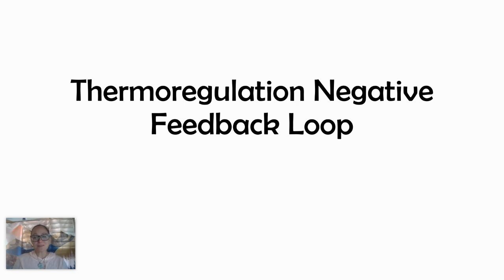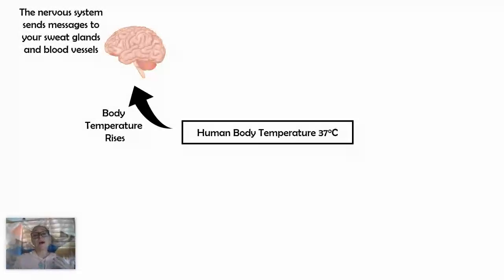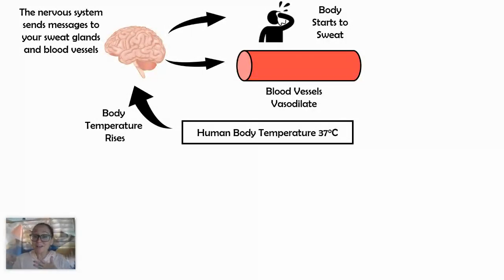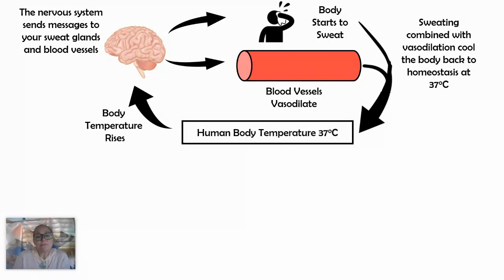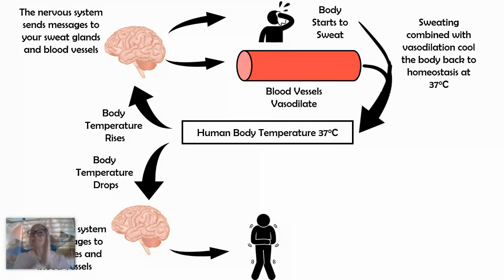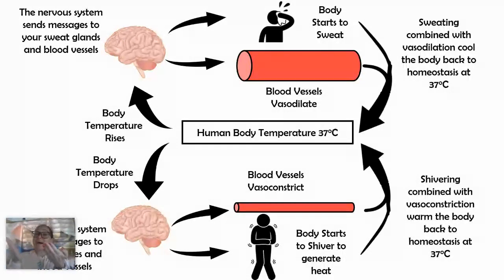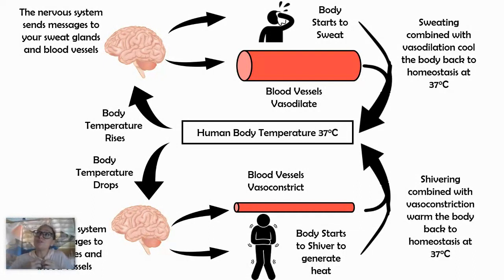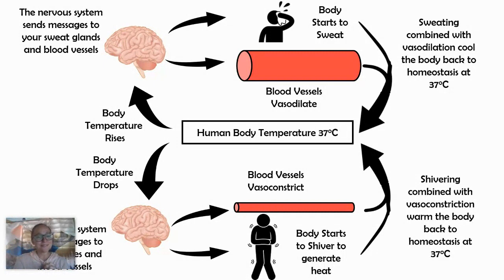Thermoregulation Negative Feedback Loop